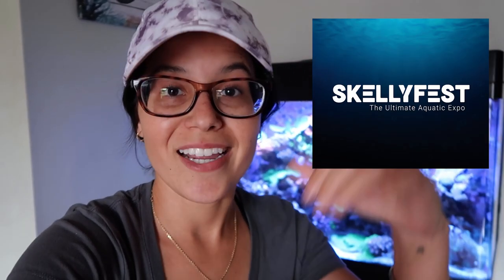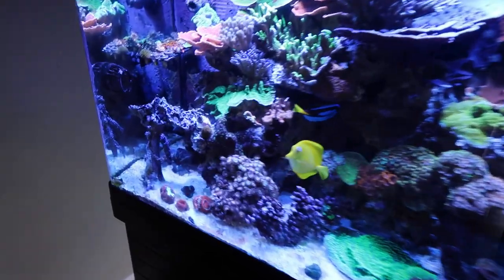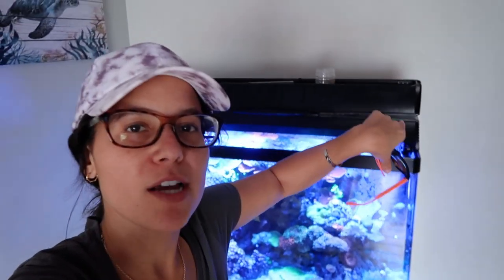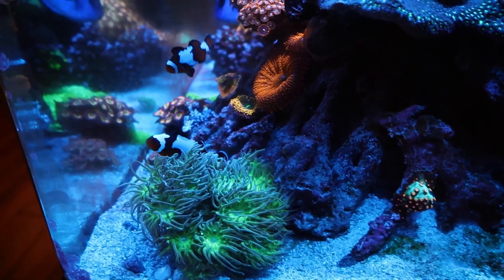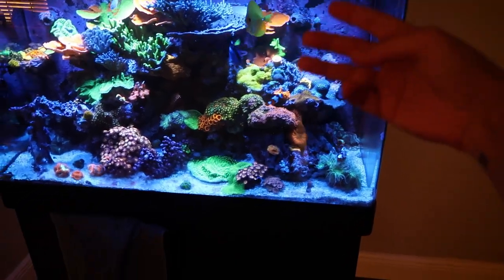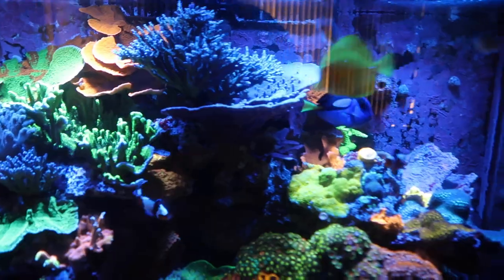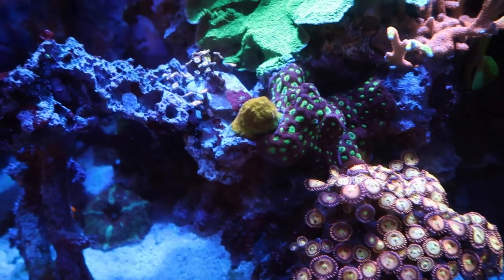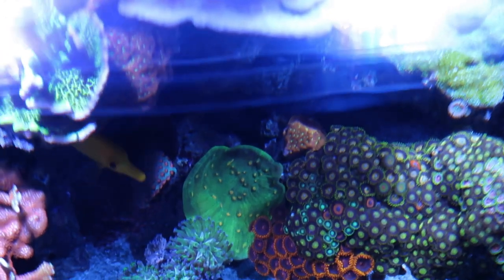My Top 5 FAVORITE Corals (reef tank decisions)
I finally come to a decision on my top 5 favorite corals in my reef tank. This may soon change after I hopefully pick up some new pieces at RAP.